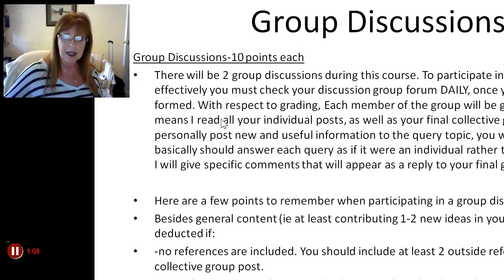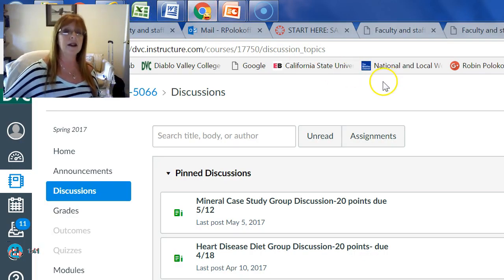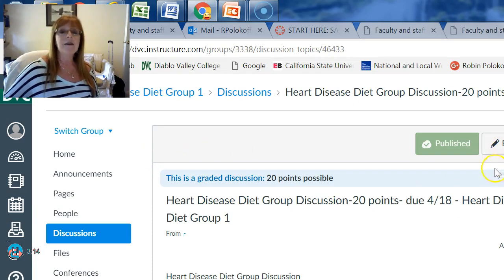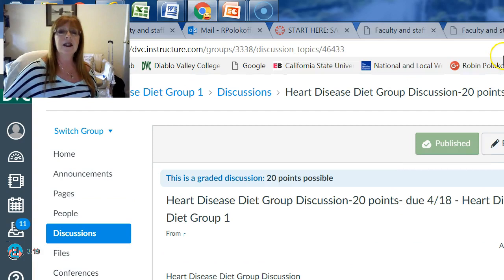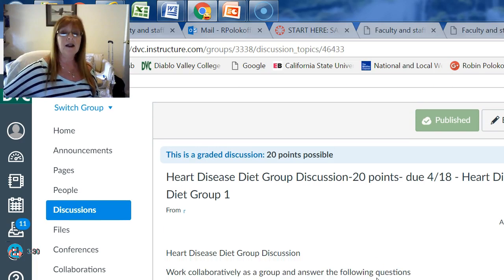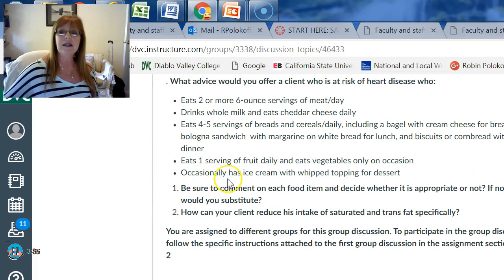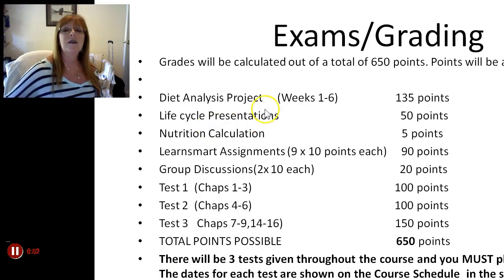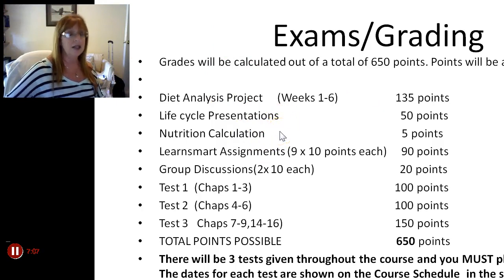Orientation 3-Group Discussions and Grading